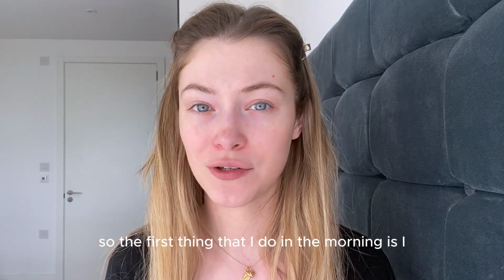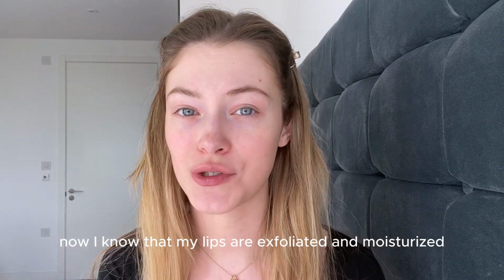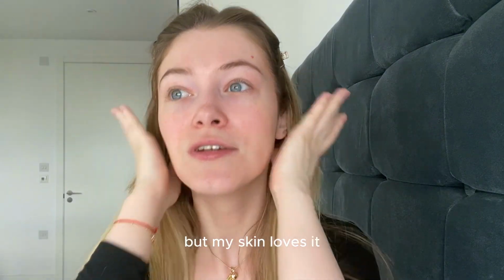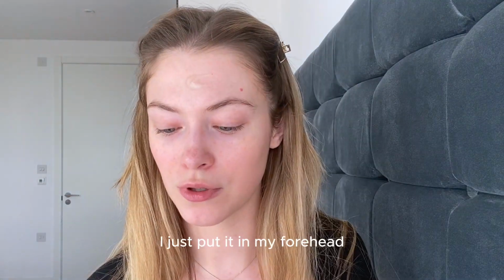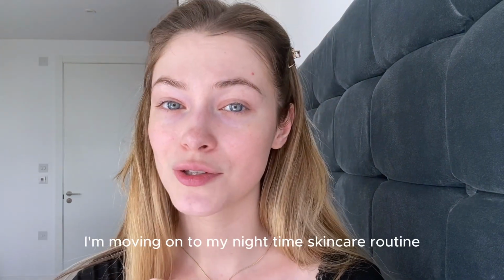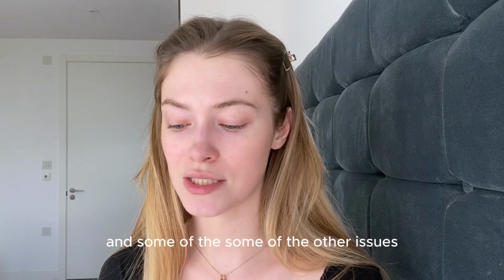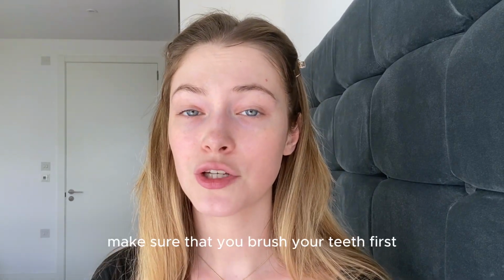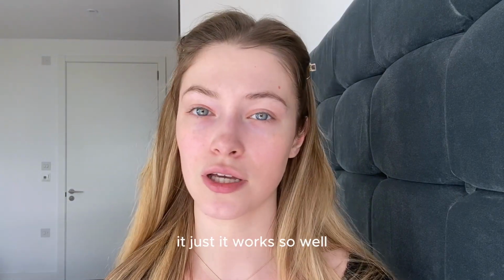My Simple Skincare Routine: How I Take Care Of My Skin | Real Skin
My Simple Skincare Routine: How I Take Care Of My Skin

Hi, guys! My name is Ana and I'm a makeup and skincare enthusiast. Today I'm going to tell you all of my skincare secrets: from morning skincare to nighttime skincare and things I do ever one or two weeks to keep my skin hydrated and happy. I go through all of my cleansers, serums, moisturisers and face masks. I am not a skincare professional, but these are the things that work for me and my skin.

00:00 Intro
00:33 Morning Skincare Routine
06:17 Nighttime Skincare Routine
09:11 Things I do weekly or every other week
10:40 See you again :)

Products mentioned in this video:

SACHI Saponins Cream Cleanser (gifted)
Laneige Sleeping Lip Mask
Beauty of Joseon Revive Serum with Ginseng and Snail Mucin
Clarins double serum (gifted)
Mizon Snail Miniature Set - Minis
Hanskin Vitamin C Moisturizer (gifted)
Shiseido ELIXIR Balancing Mizu Cream
Biore Aqua Rich Sunscreen
Anessa Perfect UV Sunscreen Skincare Milk

Heimish All Clean Balm (gifted)
Unknown Foam Cleanser :(
The Ordinary Glycolic Acid
Hadalabo Gokujyun Aging Care
Nivea cream

Keana Rice Mask
Nature Republic Panthenol face mask